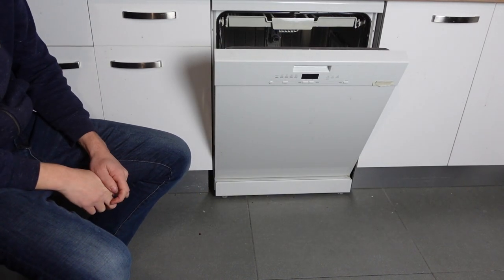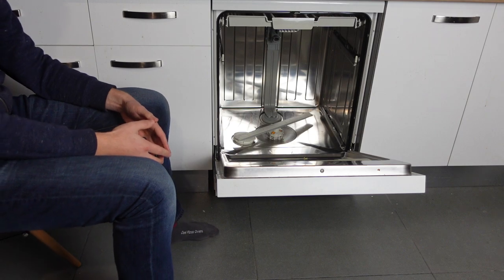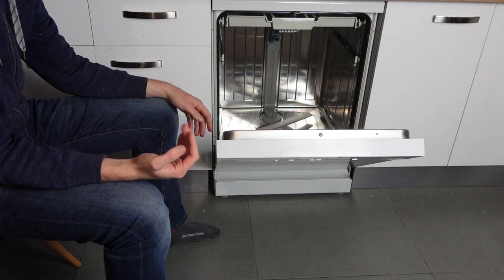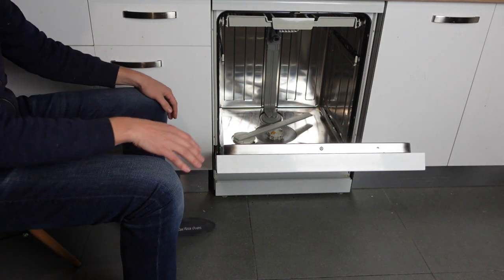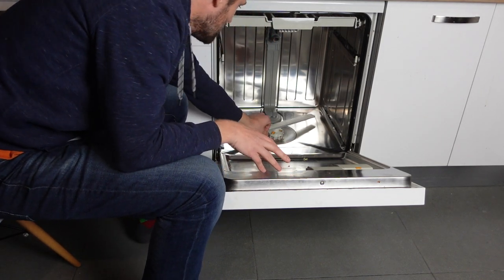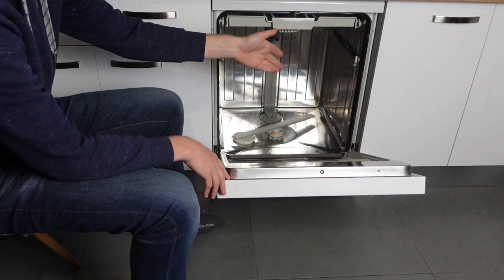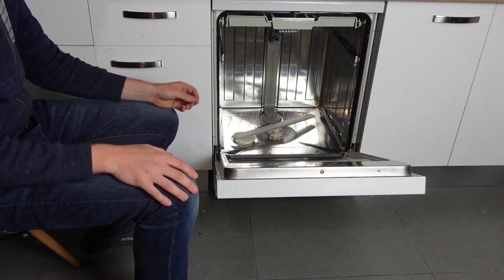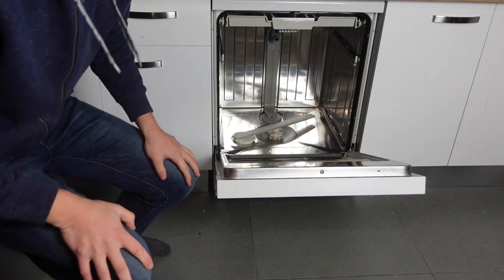E23 Error on Bosch Dishwasher | How to fix